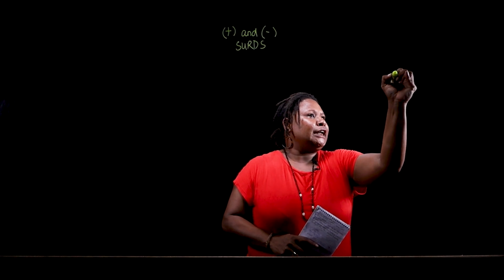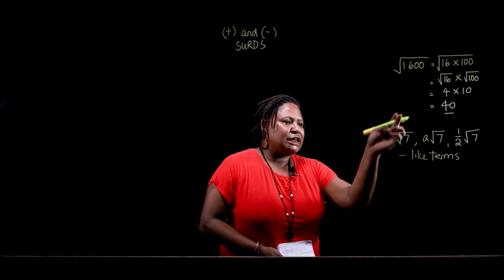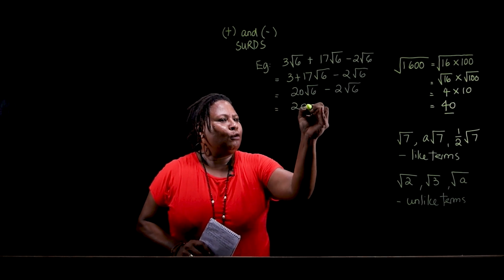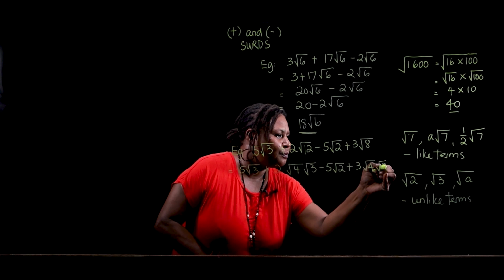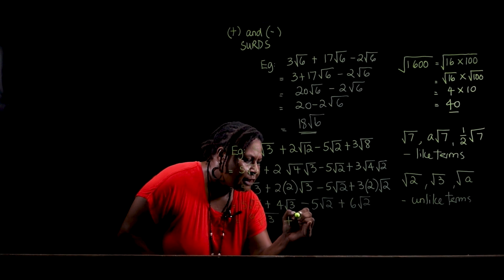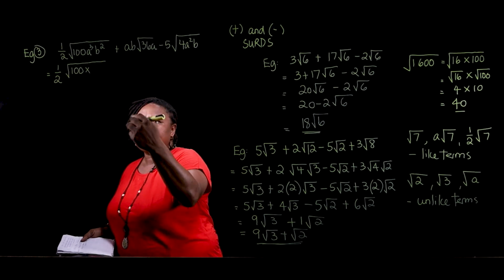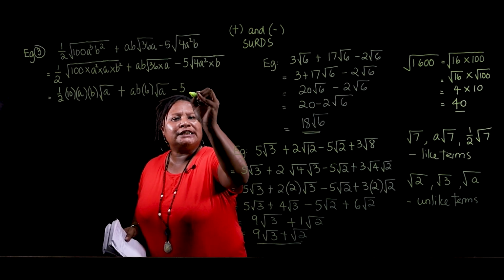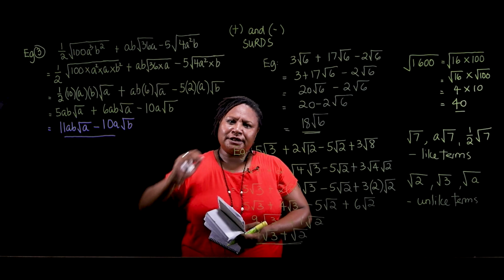Gr10 Term 4 Ep6 - Addition and subtraction of surds